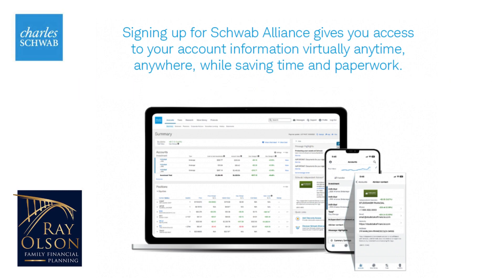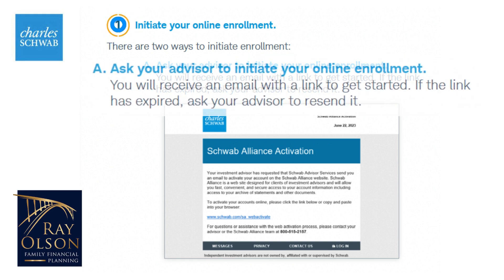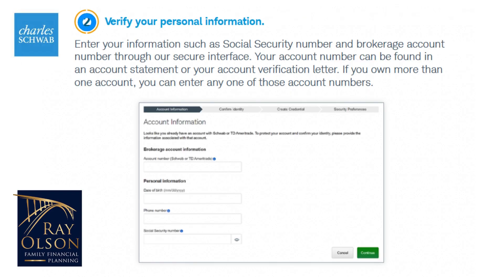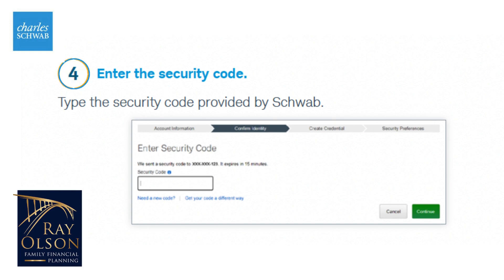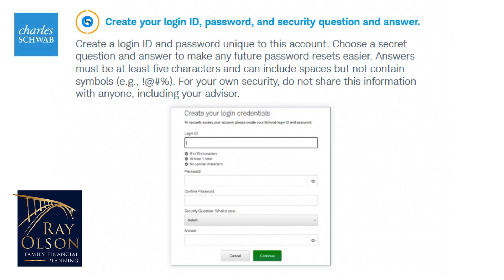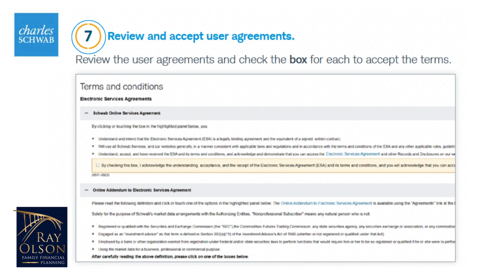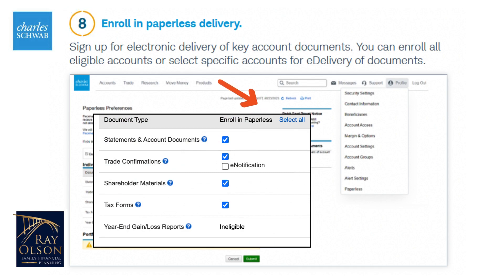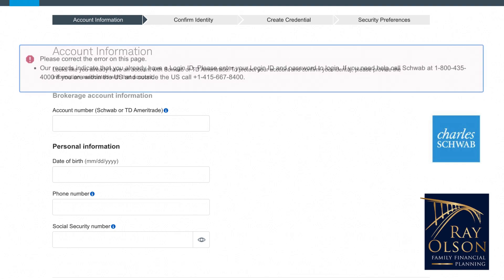How to go Paperless in Schwab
In this video, you will learn how to go paperless in Schwab, starting from signing up for Schwab Alliance, their online platform, to signing up for electronic delivery of your key account documents.